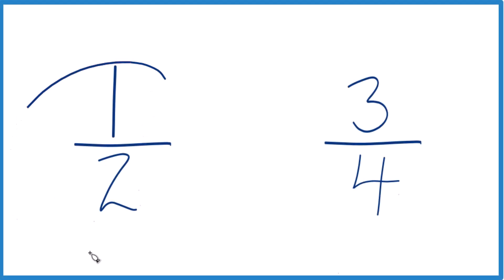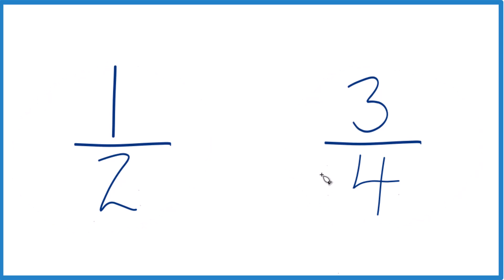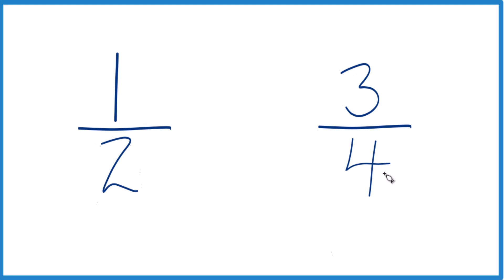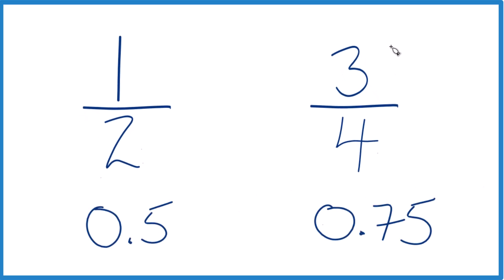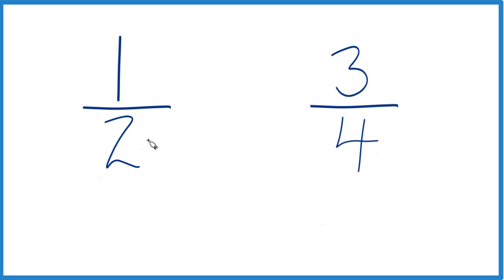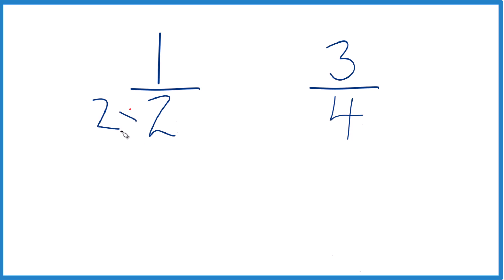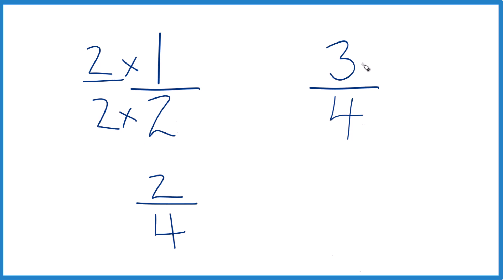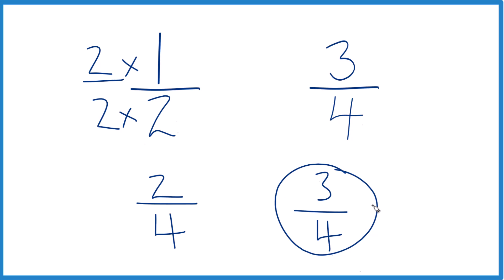Which is Larger — 1/2 Cup or 3/4 Cup?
Here's how to tell which is larger—1/2 cup or 3/4 cup.

To compare these two amounts, we need to make the denominators (the numbers on the bottom) the same. Once the denominators match, we can simply compare the numerators (the numbers on the top).

Step 1: Adjust the fractions to have the same denominator.

Multiply 1/2 by 2/2. Since 2/2 equals 1, we aren't changing the value of 1/2, just the way it looks. This gives us 2/4.

Multiply 3/4 by 1/1. Since 1/1 equals 1, we aren't changing the value of 3/4, just the way it looks. This gives us 3/4.

Step 2: Compare the numerators.

Now that both fractions have the same denominator (4), we just compare the numerators.

2/4 versus 3/4. Since 3 is greater than 2, we know that 3/4 is larger.

Step 3: Final answer.

3/4 cup is larger (greater than) 1/2 cup.

It's larger by 1/4 of a cup, which can make a big difference in recipes!

This general method of finding a common denominator and comparing numerators allows you to figure out which fraction of a cup is larger.